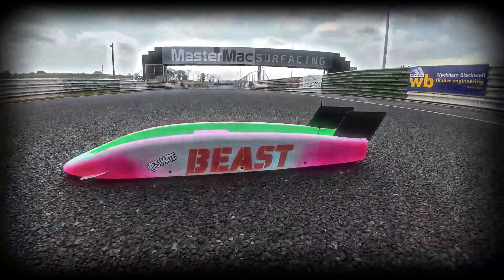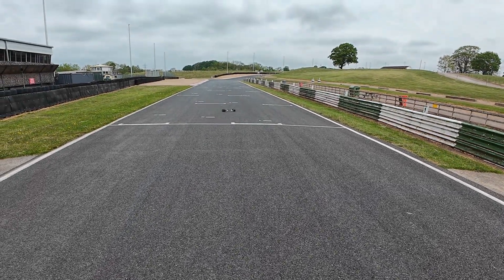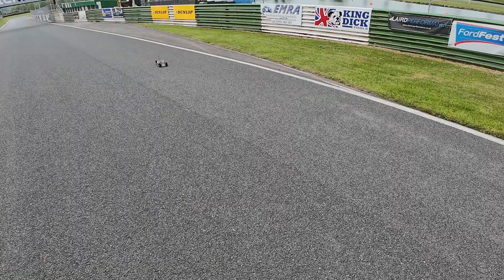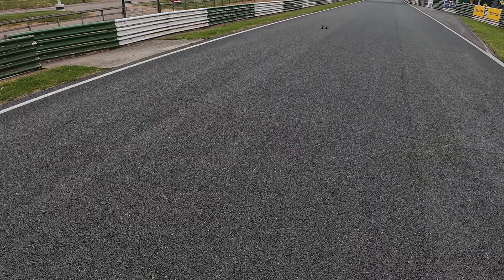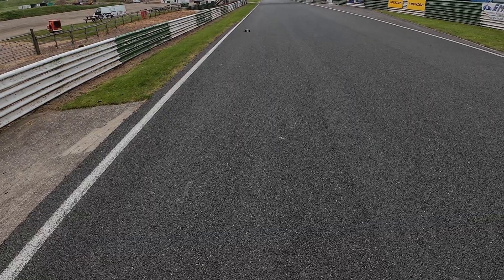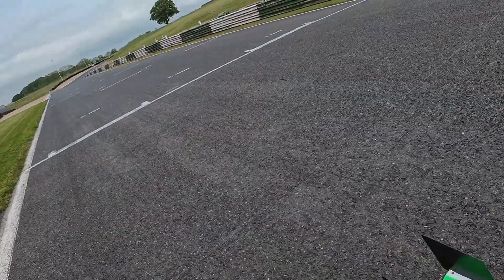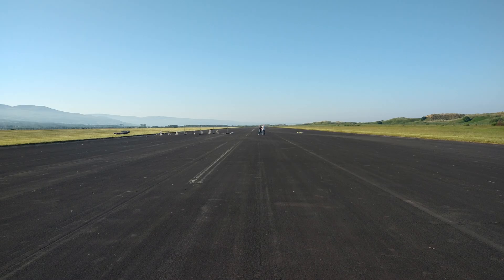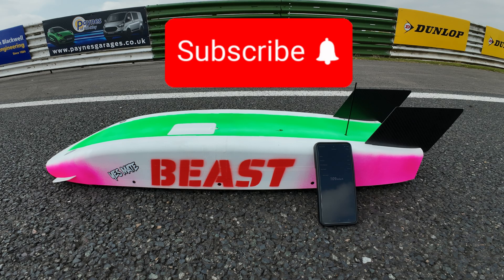TRACK TEST! Drift mode + Going for speed with the 200mph BEAST R/C Car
The Beast is back at the race track! In this episode, I test the traction control system on my custom-built, 4-motor, 200mph-capable R/C car — this time with a drift sleeve fitted. I push it to the limit to see how it handles sideways action and launches. Will it stay planted, or break loose? Watch as I assemble, tune, and send it full throttle — plus, you’ll get a glimpse of the first full-power test run!

🎥 CAD-designed in Onshape
🧪 Aerodynamics analyzed with CFD
🔧 Electronics powered by VESC & custom components
🏎️ Built and tested by hand!

Please use this link to sign up to Onshape and get a free 6 month trial of Onshape Pro
I highly recommend it, it has made my design and build process much smoother and more enjoyable since I can design on any computer and because it never crashes! It's also more straightforward to use yet just as capable as other professional level CAD packages I have used (Catia V5&6, PTC Creo).

Get $5 off your first PCBWAY order and help support my build by clicking